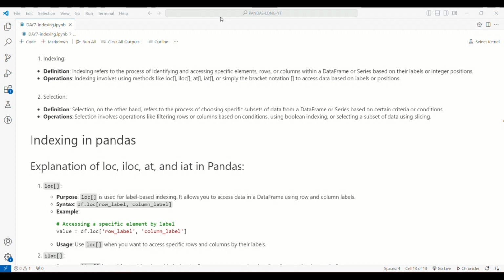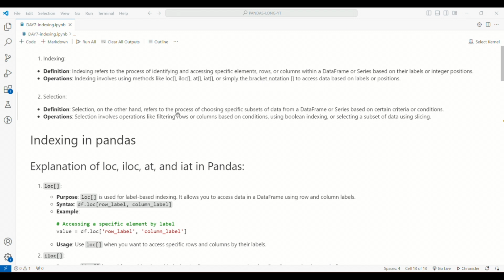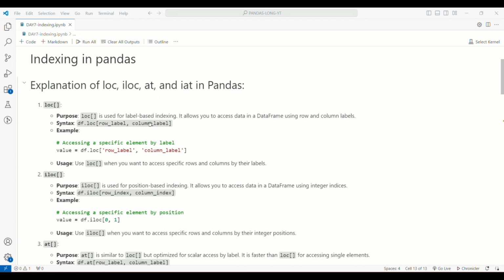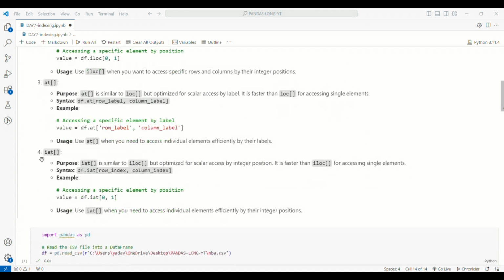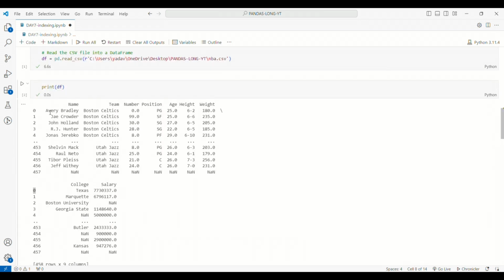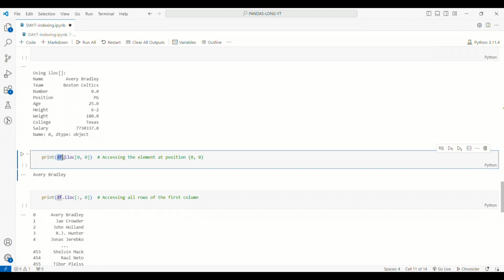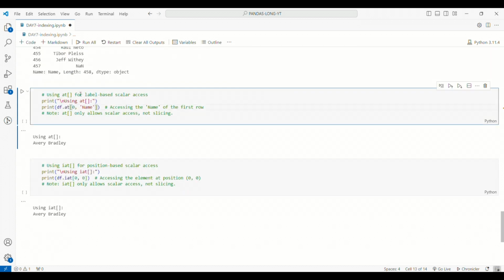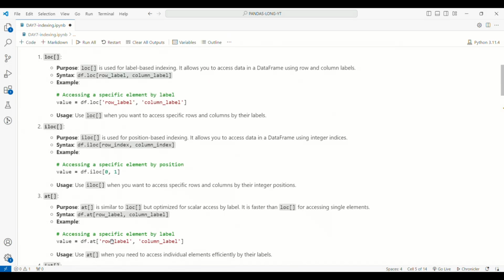Day-8 Unlock Your Data: Mastering Indexing and Selection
Struggling to find information in your data overload? This video is your one-stop guide to conquering chaos with indexing and selection. Learn what they are, why they matter, and how to use them like a pro.  Get ready to supercharge your data skills and save tons of time!

Whether you're a data science newbie or a seasoned pro, this video is your one-stop shop for mastering pandas Series.

For content in Hindi, check out @codingdidi-hindi

Data pipelines with Python
Data cleaning techniques
Python playlist for data analysis
How garbage collection works in Python
Python for data engineering course
Python for data science full course
Python projects for data engineers
Advanced Python for data engineering
What is data science using Python
Python for data analysts and data scientists
Extracting data from PDF using Python
How much Python is needed for data science

/  @codingdidi   for English content

/ @codingdidi-hindi  for Hindi content